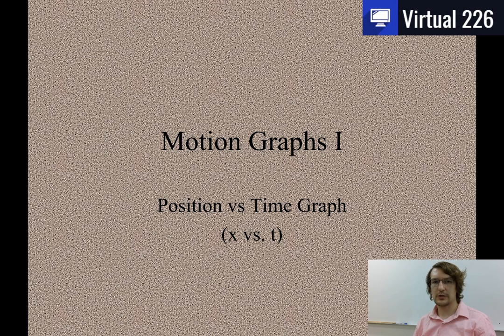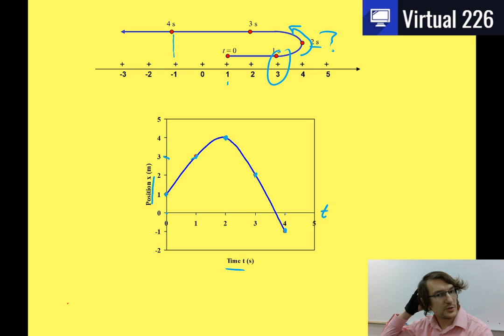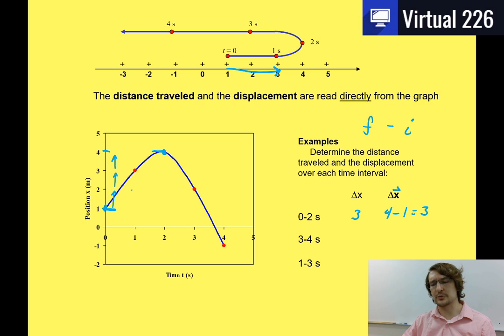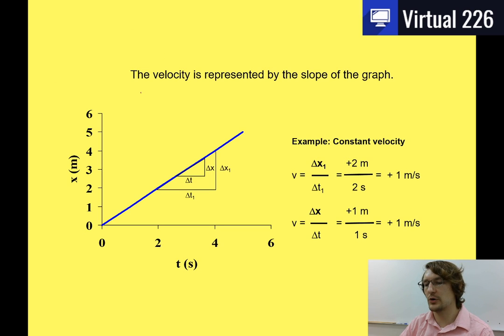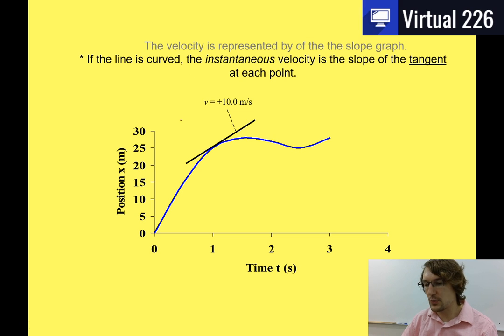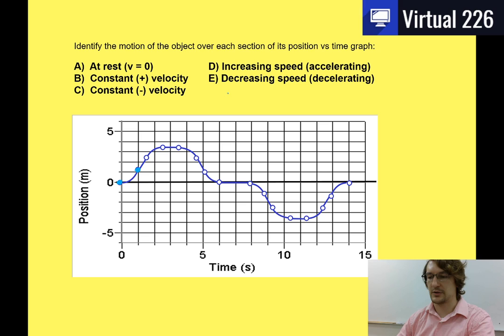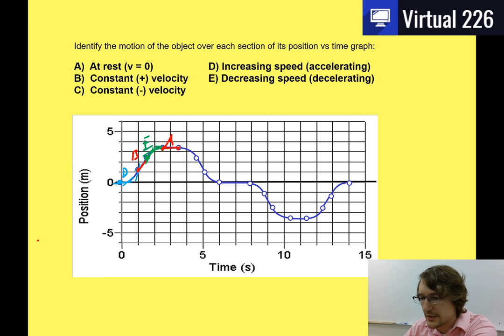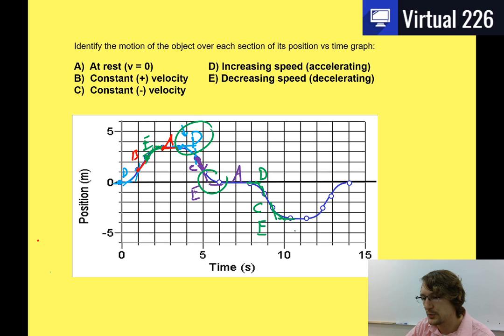CP Physics Unit 2 - Position vs. Time Graphs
Reading position time graphs!